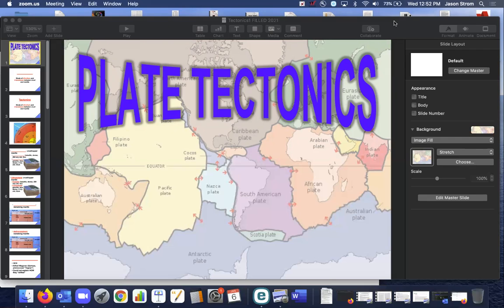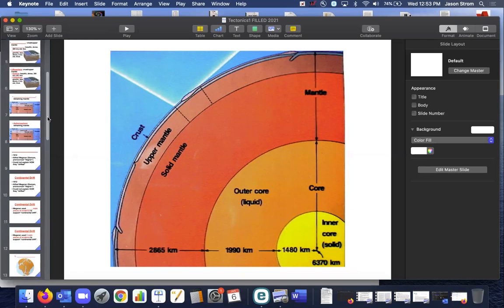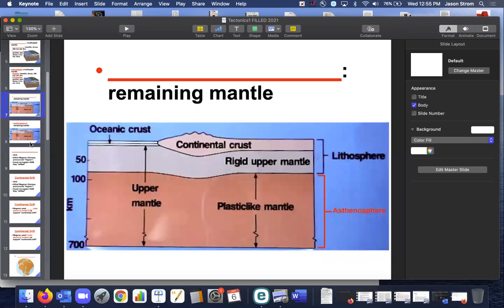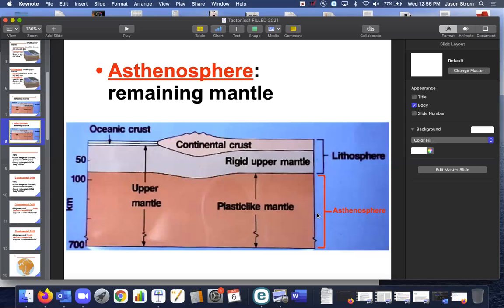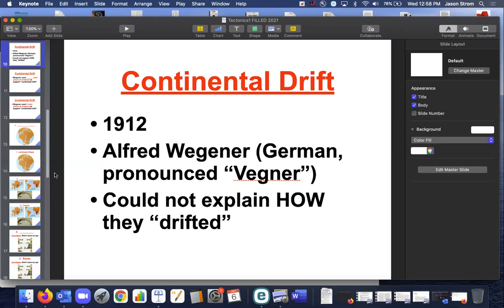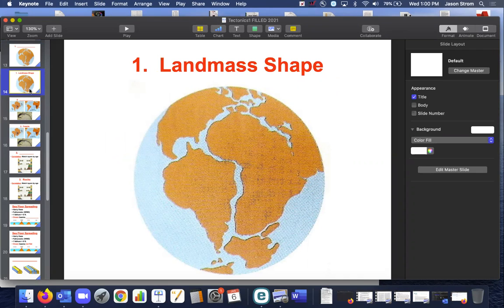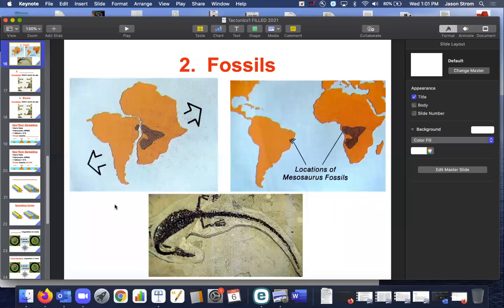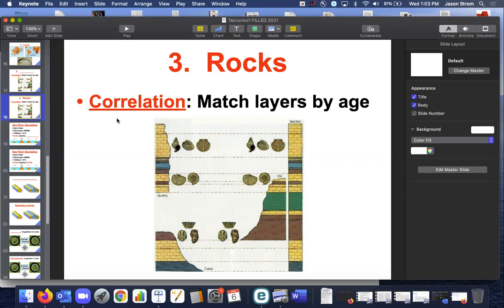Zoom 1/6/21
The first part of the notes over tectonics/plate tectonics.